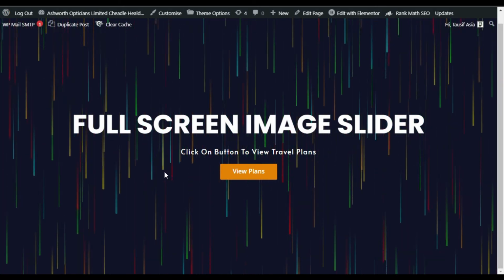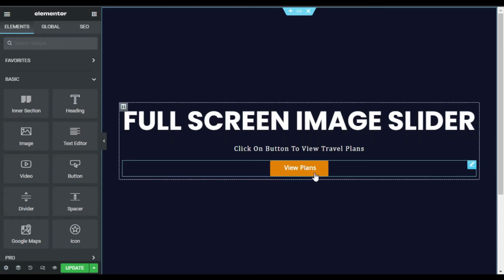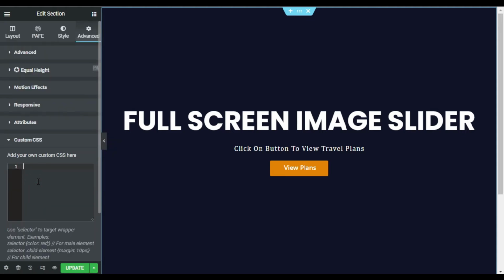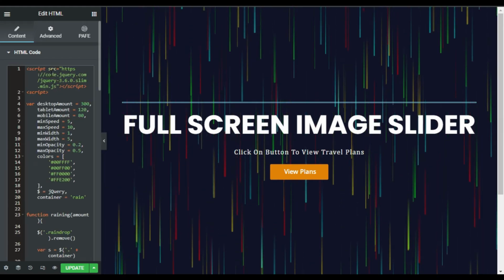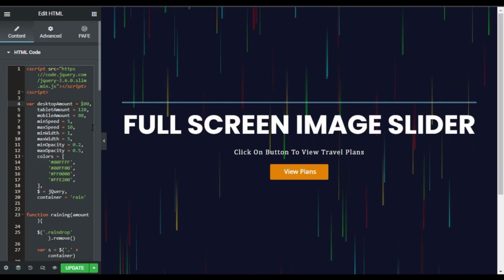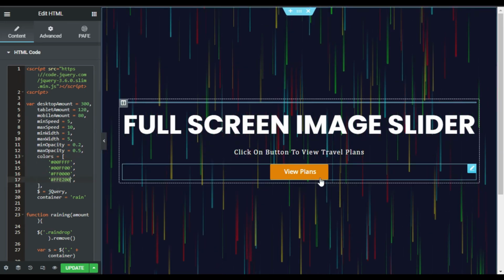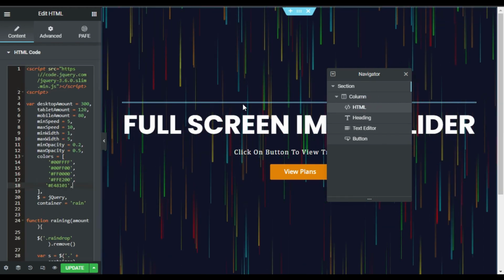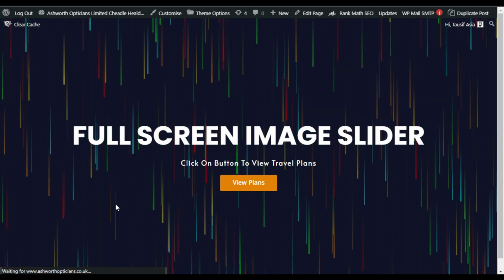Colorful Rain Background Effect in Elementor 2022 | WordPress Tutorial 2022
Hi,
Do you want to add a colorful rain background effect in Elementor?
This Elementor tutorial will show you how to add a colorful rain background effect in Elementor.
Learn how to add colorful rain background effect in Elementor | WordPress Website 2022

JS & CSS Code Snippet for Colorful Rain

➤ Timestamps in this Video:

00:00 Intro
00:14 Overview
0039:00 Add Colorful Rain Background Effect
02:57 Preview the Changes